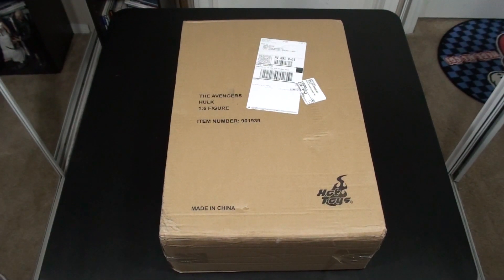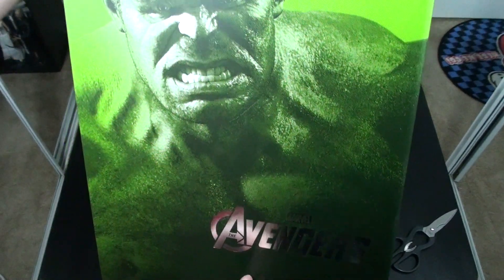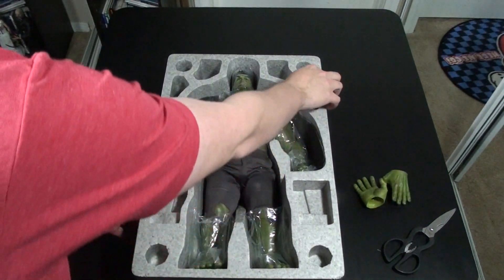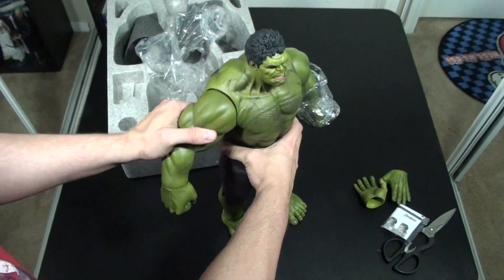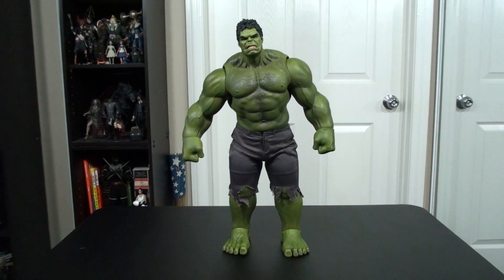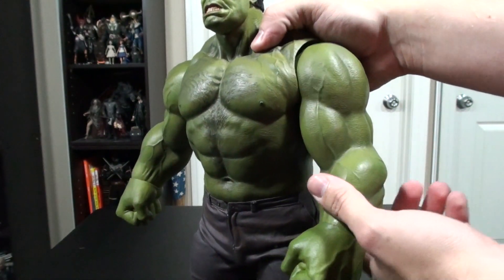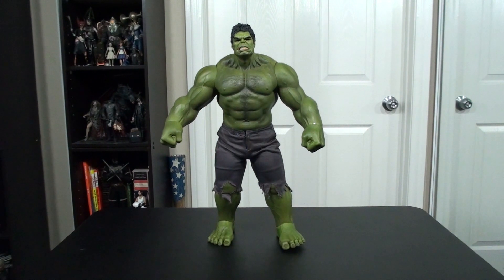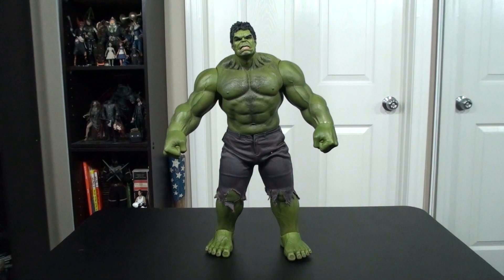Turmoil In The Toybox - Hot Toys Avengers Hulk 1/6 Scale Figure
Review of the Hot Toys Avengers Hulk 1/6 Scale Figure